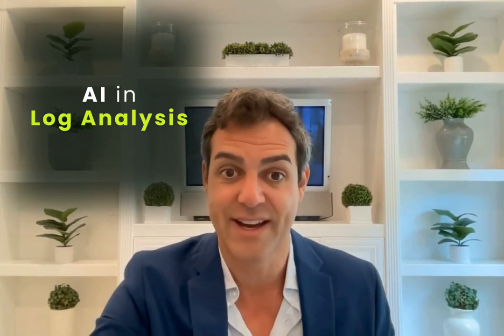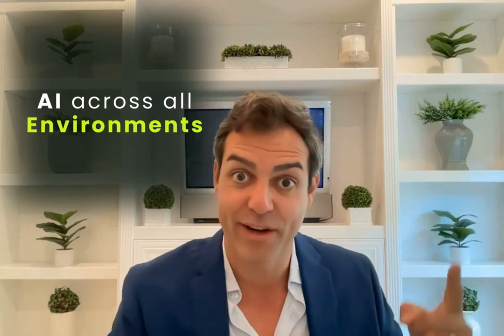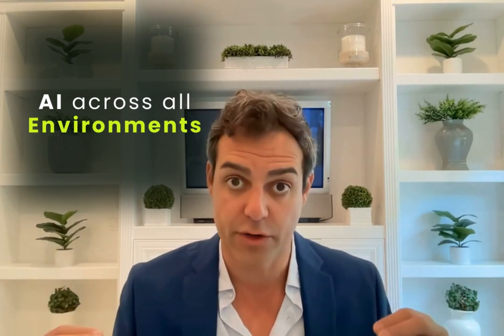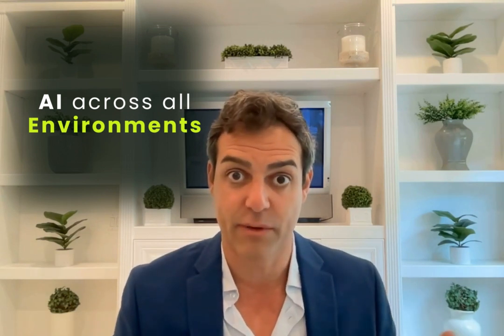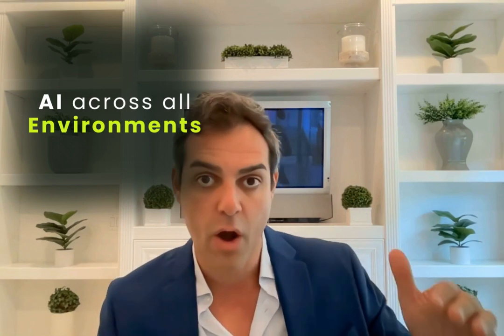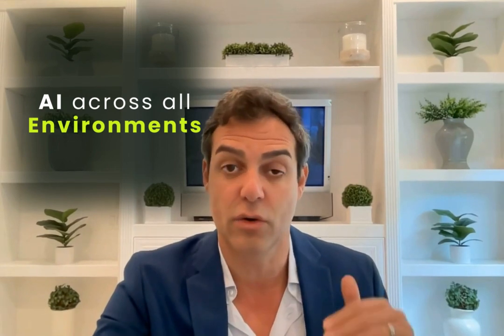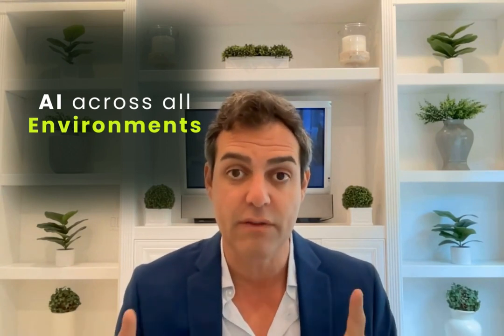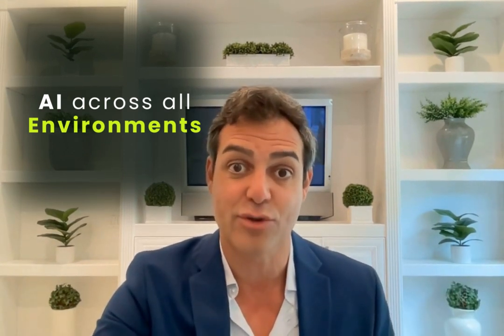The Best Uses Of AI In The Security Operations Center (SOC)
Traditional defense strategies in today's cyber warfare fall short against the relentless onslaught of threats. At ActZero, we aim to revolutionize cybersecurity by leveraging Artificial Intelligence (AI). With our expert team, we're dedicated to building the ultimate defense system – an autonomous SOC (Security Operations Center) designed specifically for small and medium-sized businesses.

As AI evolves, making tasks significantly more efficient in cybersecurity, here are the most advanced areas where AI makes a difference in attack and defense.